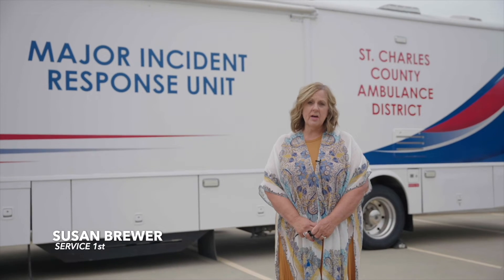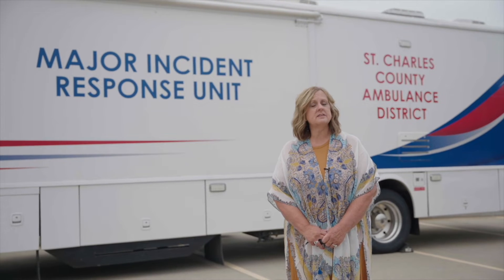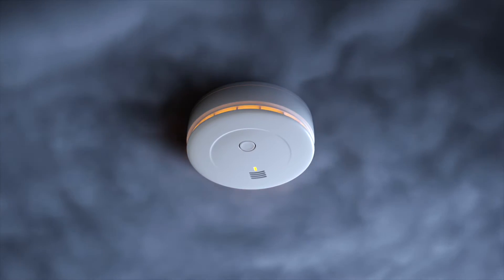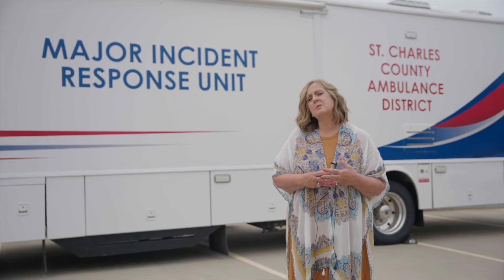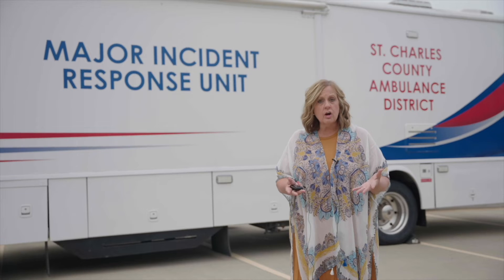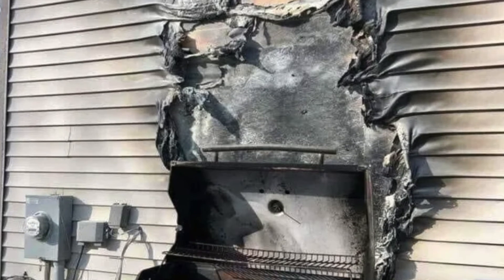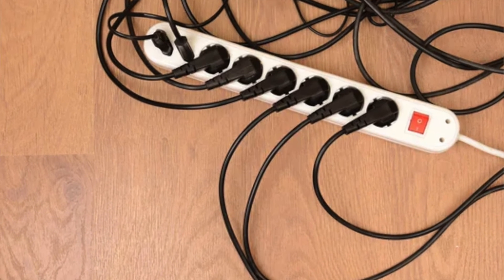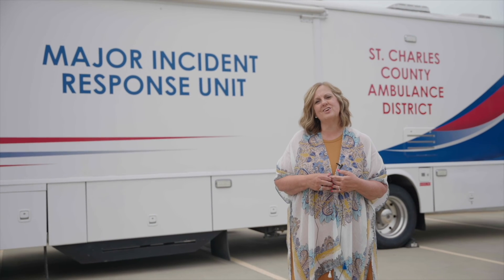Fire Safety Tips to Keep Your Home Safe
This week we discuss some items that often get overlooked or forgotten when we think about keeping your home safe.